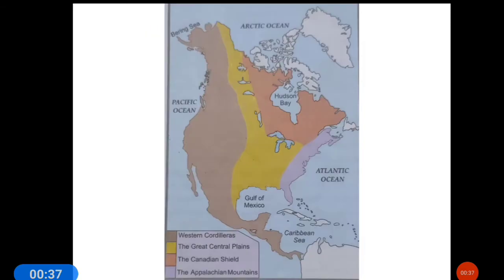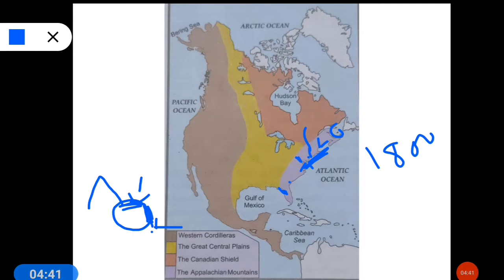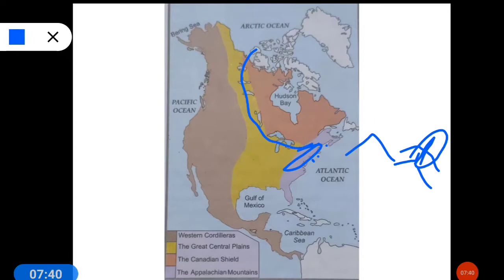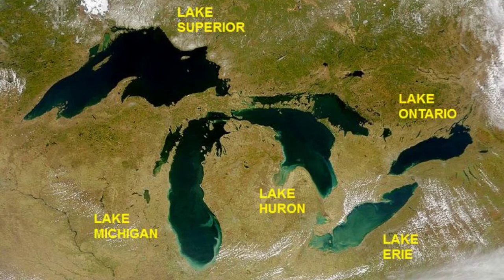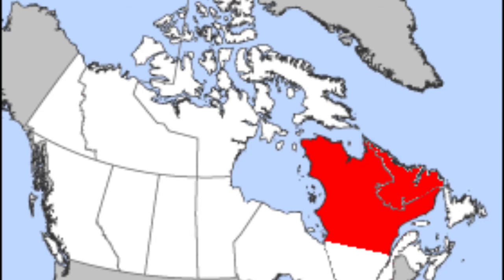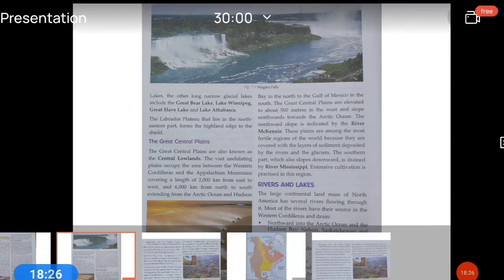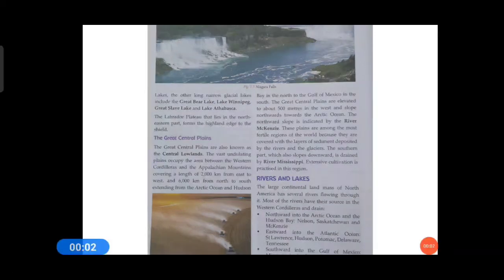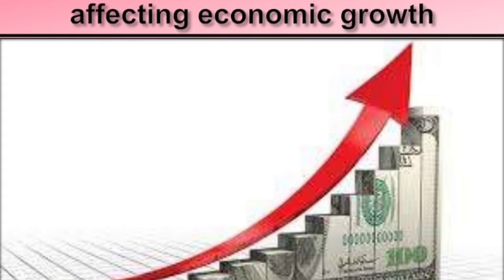North America Physical Division